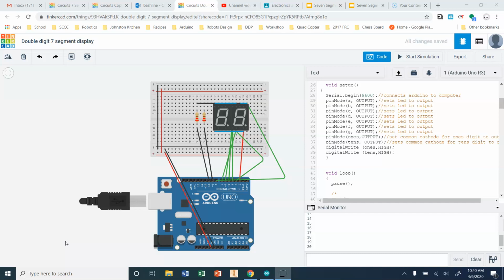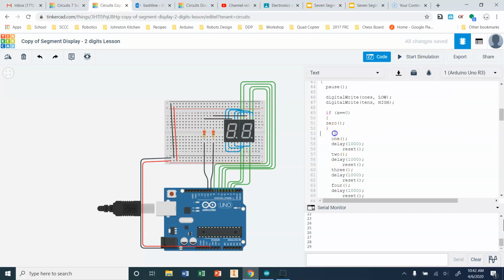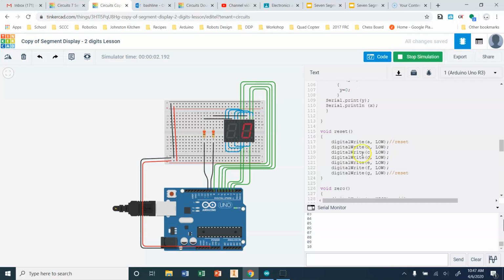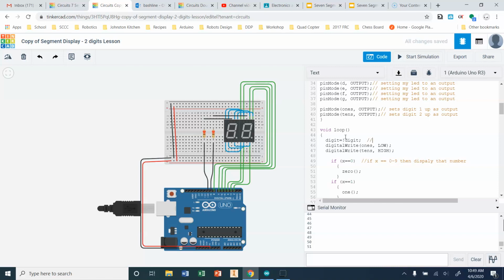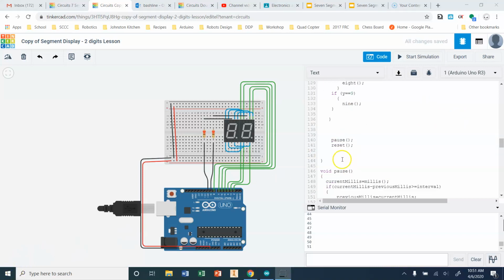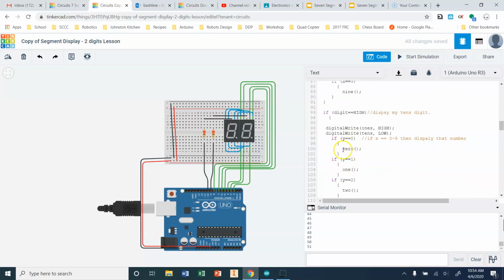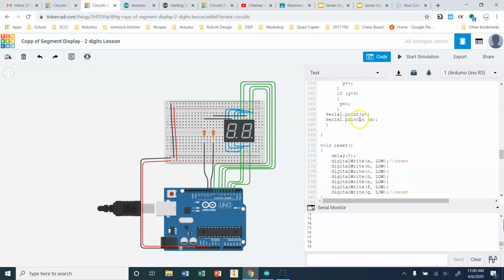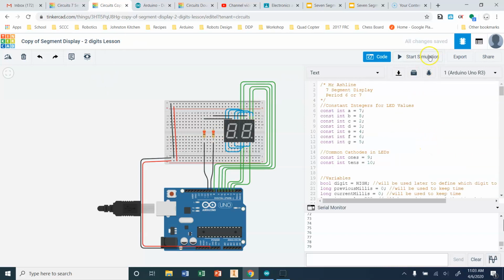Seven Segment Display - Couting 0-99 on the displays